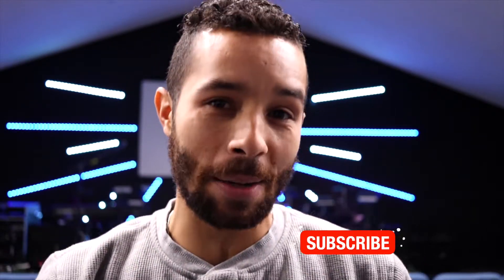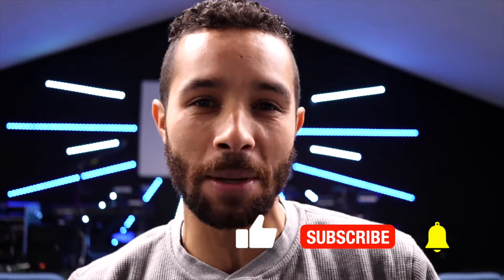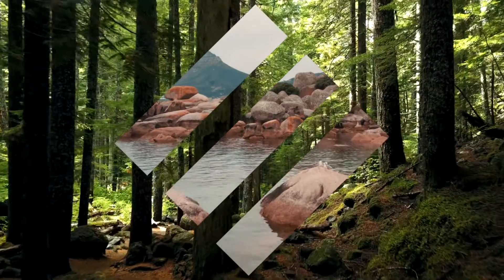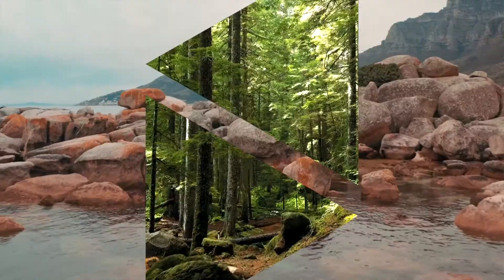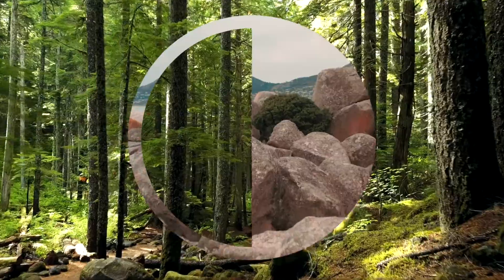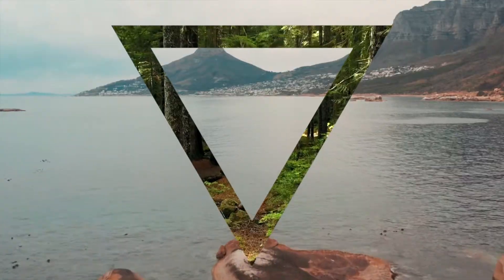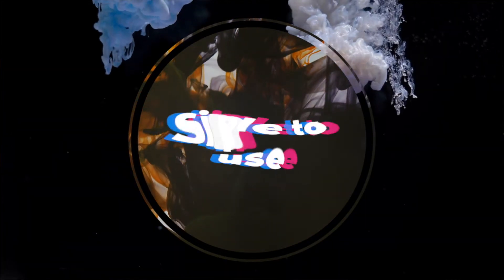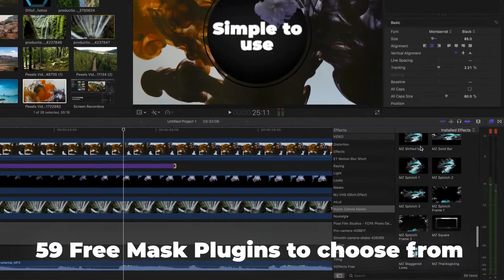FCPX Effects Plugin + Short tutorial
Hey Everyone, Make some amazing videos with this FCPX Titles Plugin I made to make my workflow much faster. I hope it does the same for you. BE creative and make your workflow easier.

00:00 Intro 🎬

00:02 Download Final Cut Pro Plugin 💻

00:08 Link in Description 🔗

00:11 Please Subscribe 🔔

00:14 Subscribe to the Channel 📺

00:17 Get Updates on New Content 📥

00:21 Awesome Content Coming 🤩

00:24 Let's Check Out the Plugin 🧩

00:31 Plugin Overview 🌌

01:24 How Use the Plugin 🎚️

01:48 Final Result Example 🎥

Be Creative with this plugin!